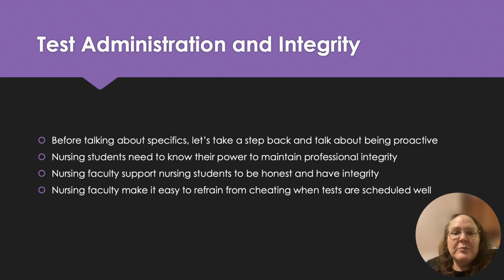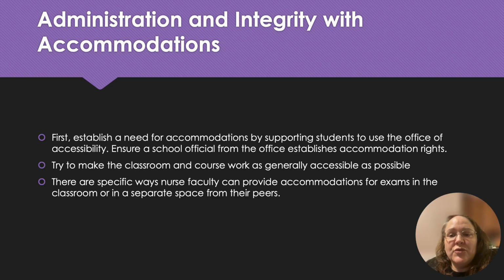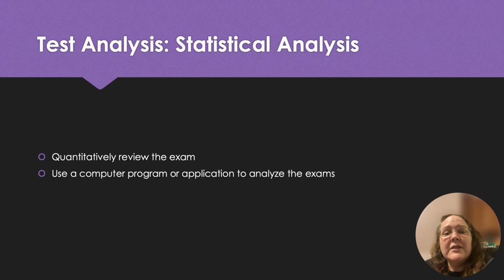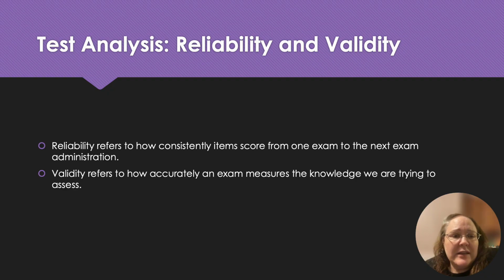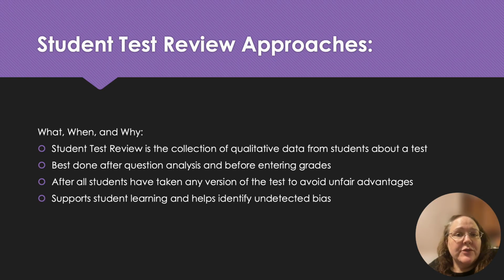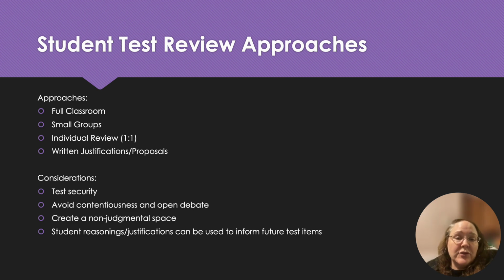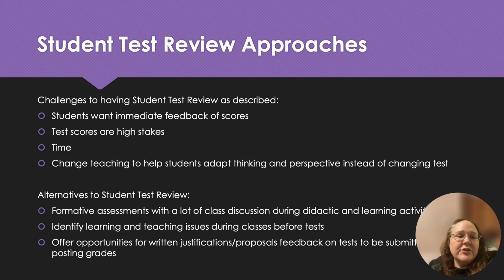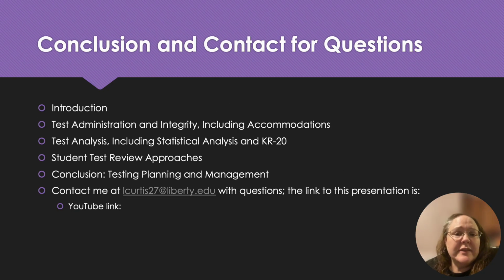Test Admin and Analysis Present Curtis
NURS 766 Course Class Presentation, 15 minutes.